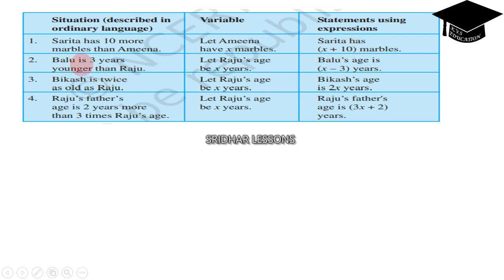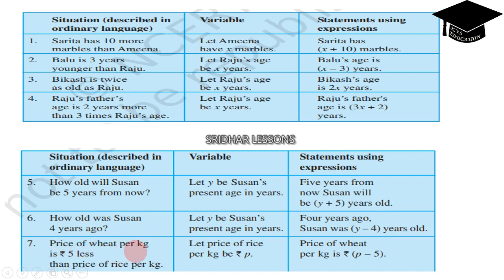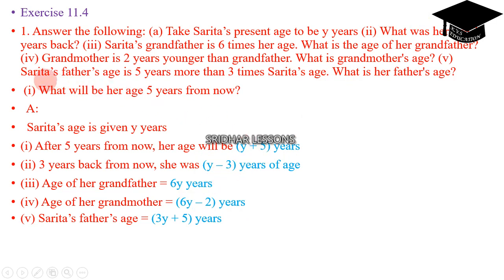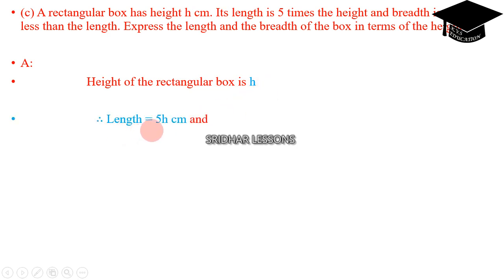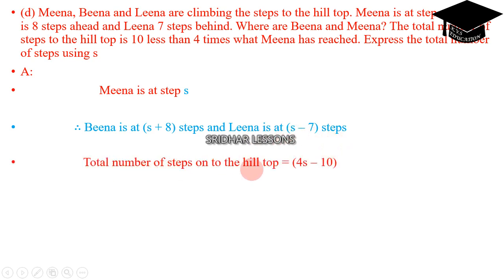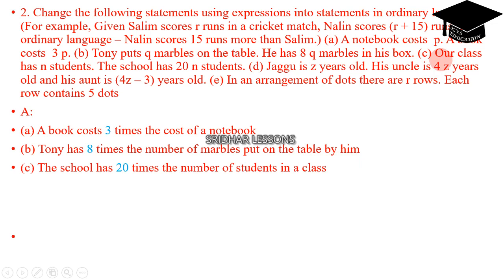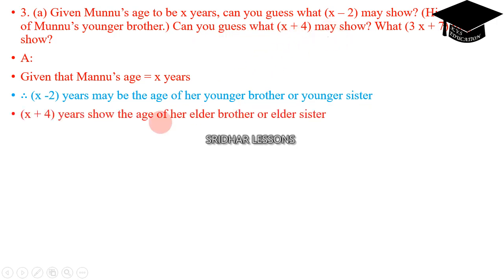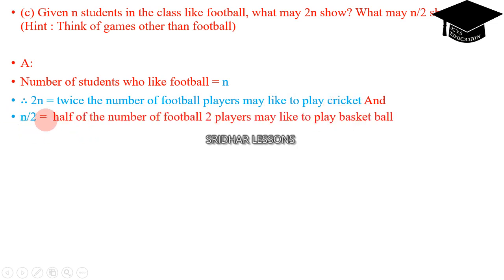VI Exercise 11.4